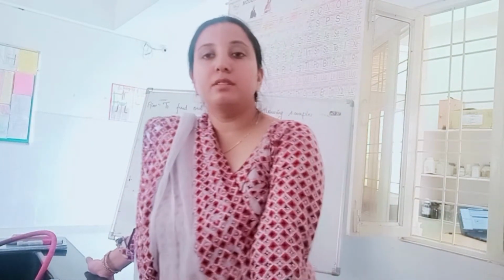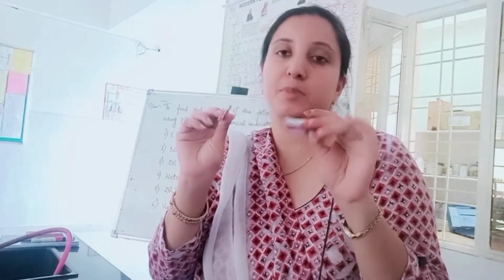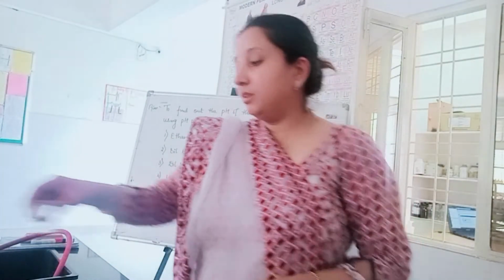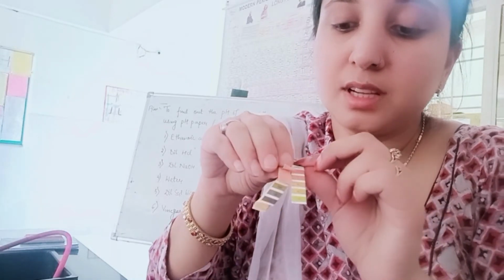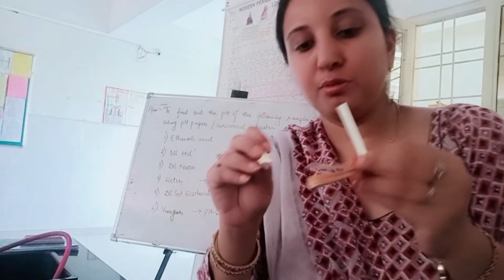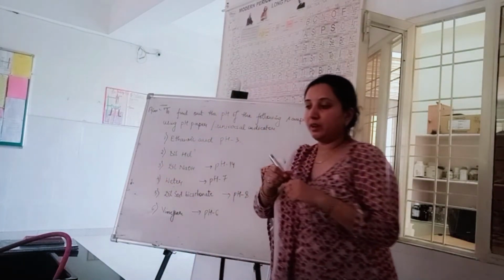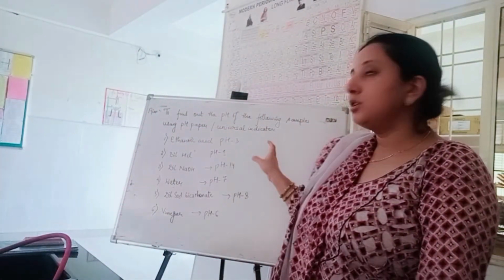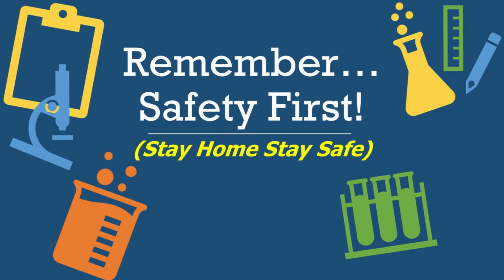class 10 Practical AIM: To determine pH of given samples using pH paper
AIM: To determine pH of given samples using pH paper